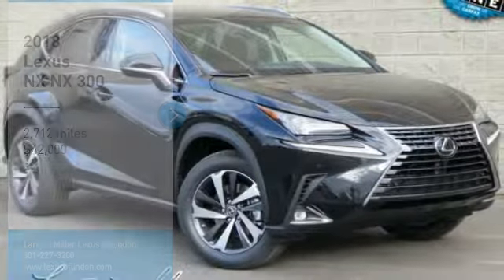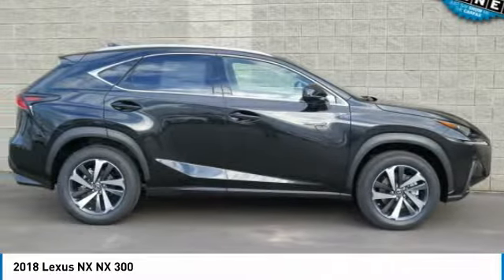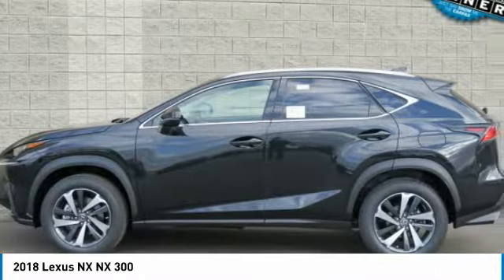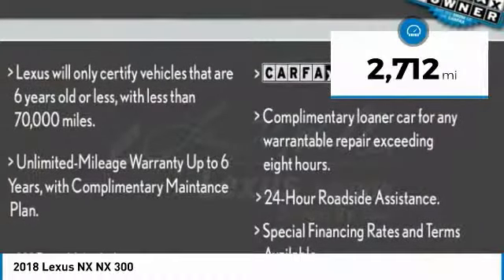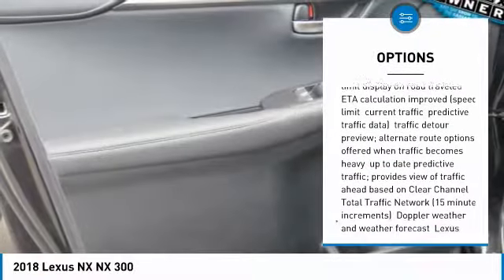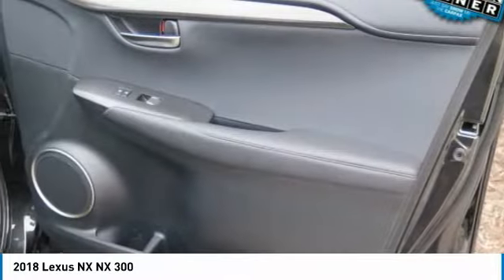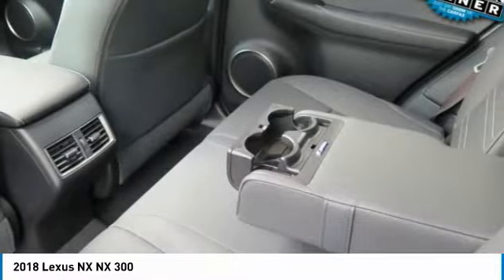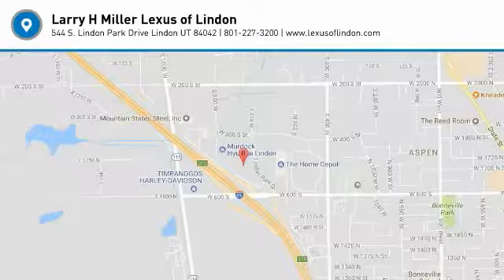2018 Lexus NX 45669A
2018 LEXUS NX Lindon, UT
Stock# 45669A

544 S. Lindon Park Drive

NAVIGATION, HEATED STEERING WHEEL, REMOTE START, KICK SENSOR LIFT GATE, BLIND SPOT MONITOR, HEATED & VENTILATED SEATS, and more!CARFAX 1 OWNER! Only 2,712 Miles! Scores 28 Highway MPG and 22 City MPG! This Lexus NX has a strong Intercooled Turbo Premium Unleaded I-4 2.0 L/122 engine powering this Automatic transmission. Dealer Certified Pre-Owned.

*L/Certified *
Because every L/Certified by Lexus Vehicle undergoes a comprehensive 161 point inspection, we can comfortably sell them with an unlimited mileage vehicle warranty up to 6 years. Owners of L/Certified by Lexus vehicles enjoy pre-paid maintenance benefits. Each L/Certified vehicle includes factory recommended maintenance for 2 years or 20,000 miles, whichever occurs first. The complimentary scheduled maintenance program gives you the peace of mind to enjoy your L/Certified vehicle and keep it running like it should. Those who acquire an L/Certified by Lexus Vehicle also enjoy the perks of Lexus ownership, including 24-hour Roadside Assistance, trip interruption coverage and dealership amenities including a Lexus loaner car for qualifying repairs.

*Get Your Money's Worth for this Lexus NX with These Options *
PREMIUM PACKAGE -inc: upgraded daytime running lights and turn signals, Electrochromic Mirrors, Power Tilt & Telescopic Steering Column, Driver's Seat Memory, Blind Spot Monitor w/Rear Cross Traffic Alert, Wheels: 18  x 7.5 , Tires: 225/60R18 All-Season, Heated & Ventilated Front Seats, Power Tilt & Slide Moonroof/Sunroof, NAVIGATION SYSTEM PACKAGE -inc: 10.3  multimedia screen, 3D buildings; key buildings/landmarks, my traffic routes; preset frequently used routes, ETA for routes, speed limit display on road traveled, ETA calculation improved (speed limit, current traffic, predictive traffic data), traffic detour preview; alternate route options offered when traffic becomes heavy, up to date predictive traffic; provides view of traffic ahead based on Clear Channel Total Traffic Network (15 minute increments), Doppler weather and weather forecast, Lexus Enform Destination Assist, directions and destinations delivered by a real person w/24-hour, en-route navigation assistance (complimentary for the first year of ownership), 2 Additional Speakers, subwoofer, Lexus Enform App Suite 2.0 Free subscription, destination services, Yelp, iHeartRadio, Pandora, Slacker, stocks, fuel prices, sports and continue to receive data outside of HD Radio range (switches to cellular connectivity when outside of HD Range), L , Back-Up Camera, POWER BACK DOOR W/KICK SENSOR -inc: auto and easy closer door, wireless lock, unlock and panic alarm, PARKING ASSIST -inc: clearance and back sonar, HEATED LEATHER STEERING WHEEL W/PADDLE, ELECTROCHROMIC INSIDE REARVIEW MIRROR -inc: HomeLink Universal Transceiver, DOOR EDGE FILM BY 3M, Wheels: 17  x 7  Alloy -inc: darker finish, Variable Intermittent Wipers.

Carfax reports: Carfax One-Owner Vehicle, No Damage Reported, No Accidents Reported.

Treat yourself- stop by Larry H Miller Lexus of Lindon located at 544 S. Lindon Park Drive, Lindon, UT 84042 to make this car yours today!